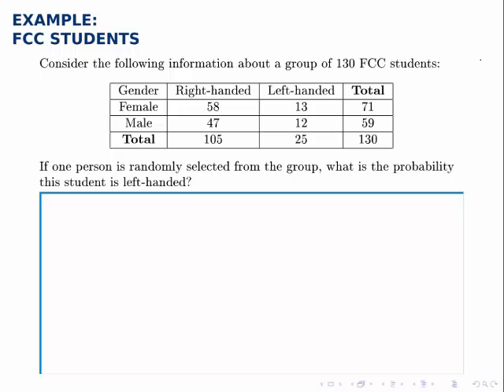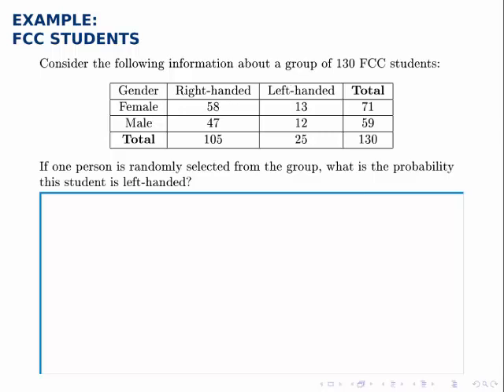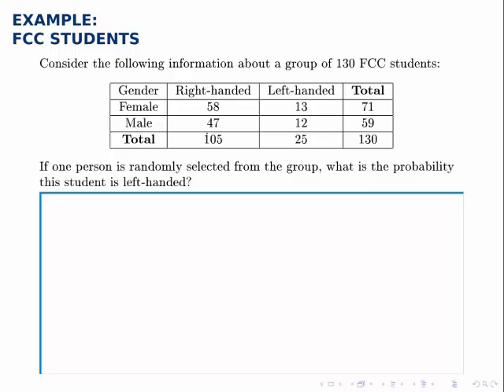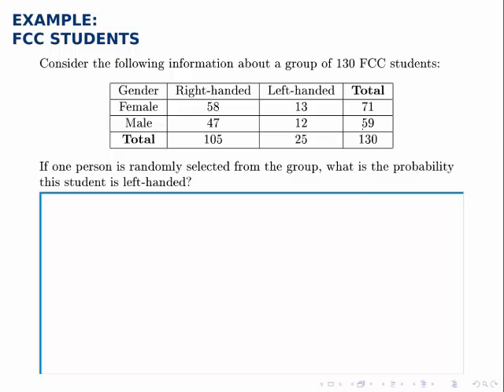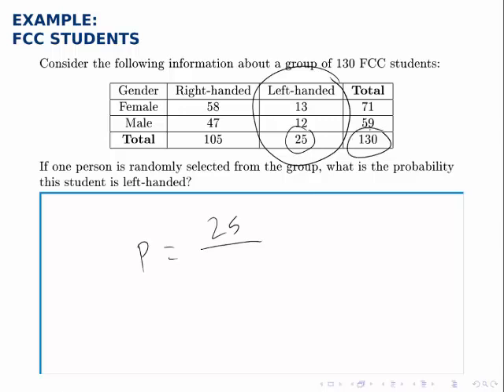Probability Example: Empirical Probability with FCC Student Data (Right-handed or Left-handed)